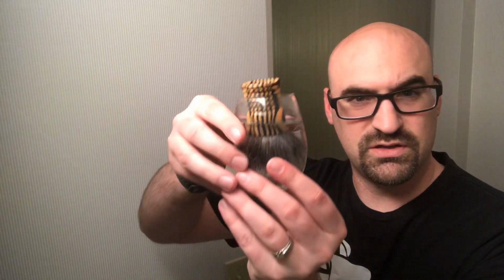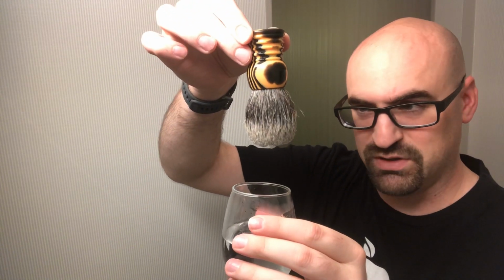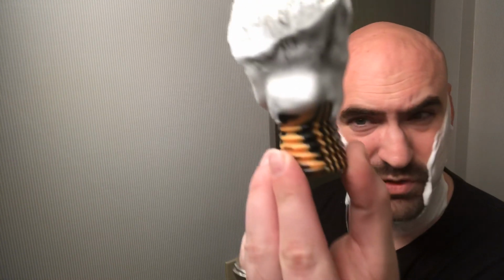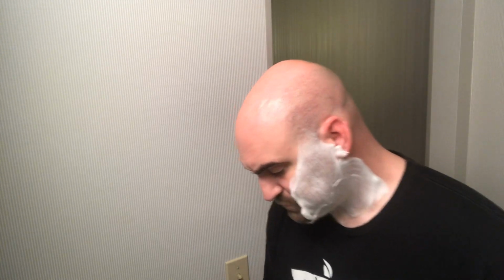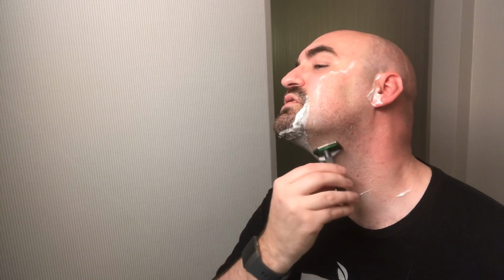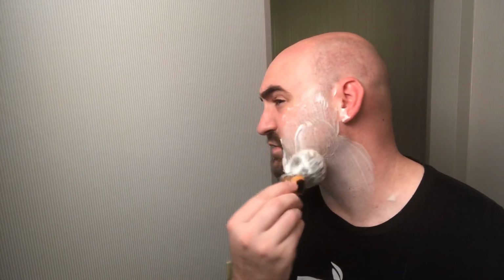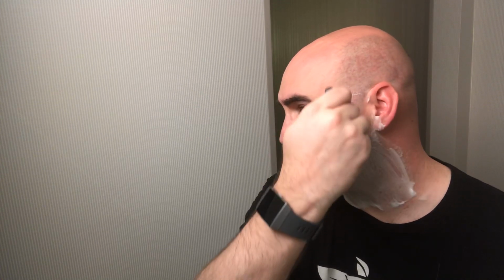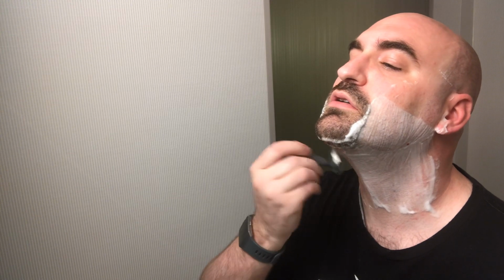Pittsburgh!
This week I am in Pittsburgh, PA. Tune in and find out some interesting facts about this great city.

Richman Shaving